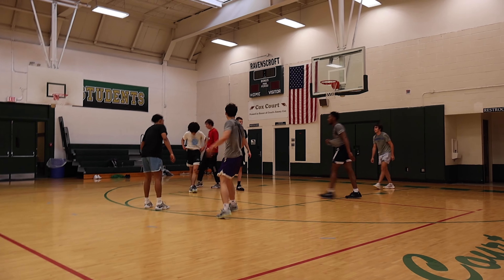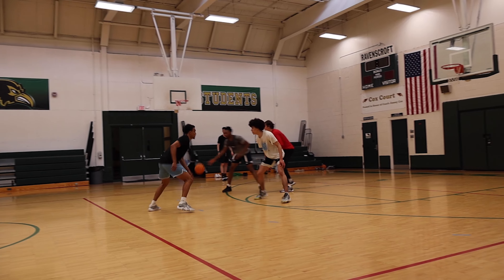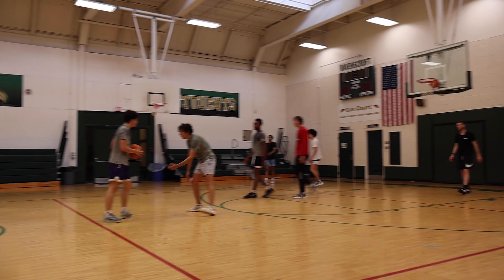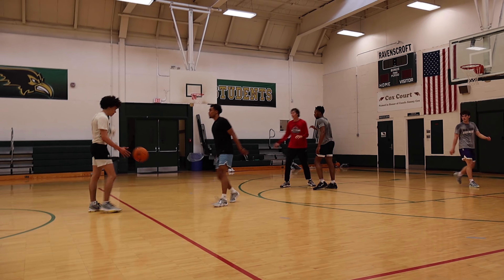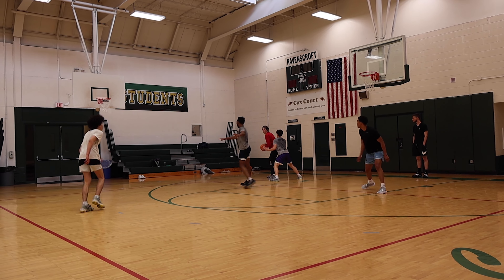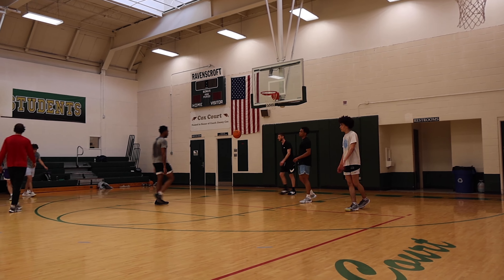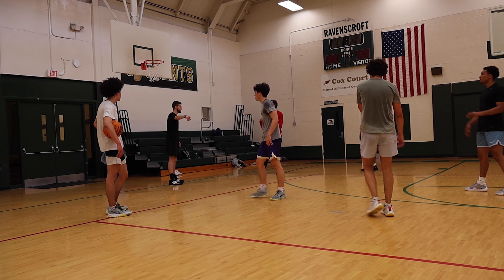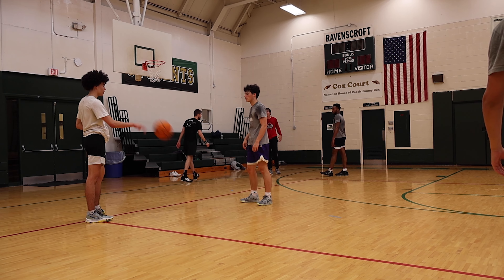UH Runs Session 2, Part 2! (Uncut Footage)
UH Runs (May 13, 2023)